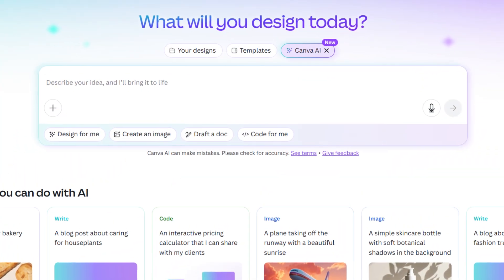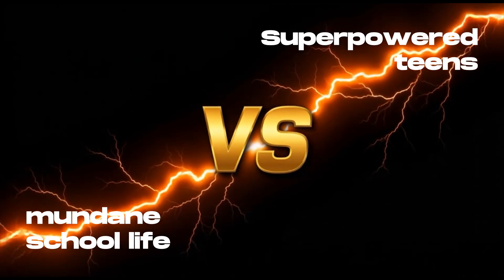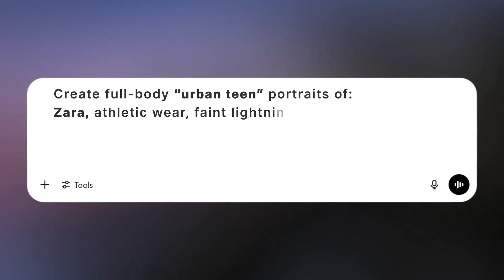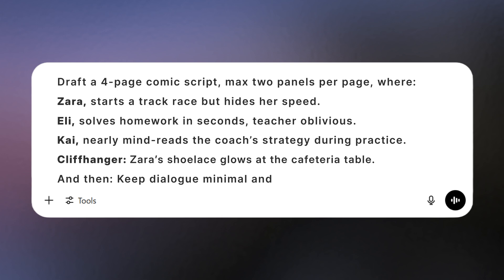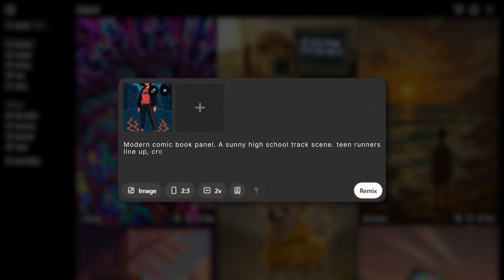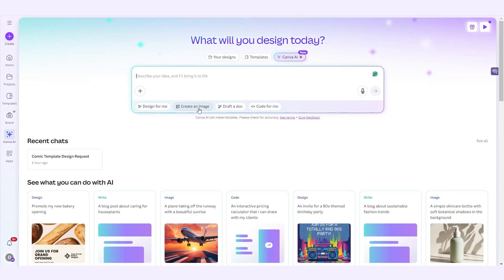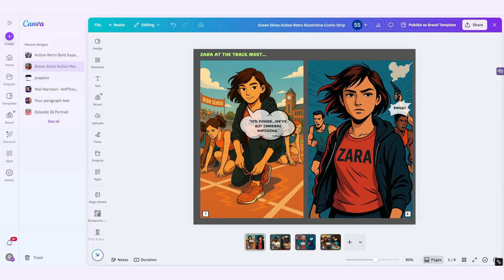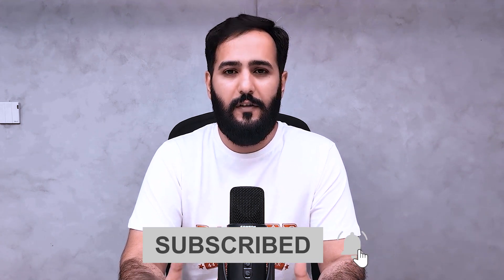How I Made a Teen Comic with SORA + CANVA AI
Make personalized works of art using Canva AI tools and ChatGPT—no drawing skills required! I built a 4-page teen superhero comic from scratch, powered by smart prompts and creative AI workflows.

00:00 - Intro: Sora + Canva AI
00:21  - Comic Preview
00:31 - Choosing Our Secret-Power Theme
00:52 - Generating AI Characters with ChatGPT
01:20 - Writing the Comic Script with Prompts
01:44 - Creating Comic Panels in ChatGPT & Sora
02:39 - Assembling the Comic in Canva
03:13 - Final Touches & a Cliffhanger Ending
03:33 - Wrap-Up: AI Comic with Zero Drawing Skills